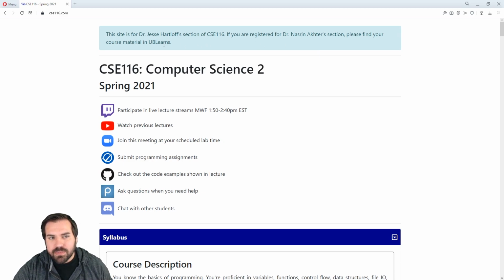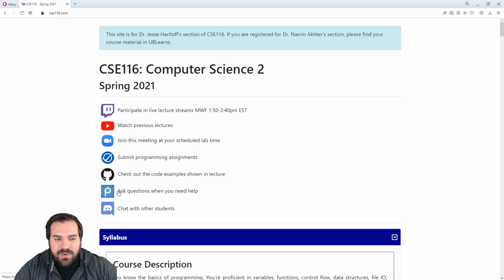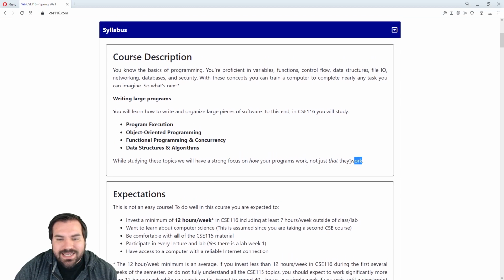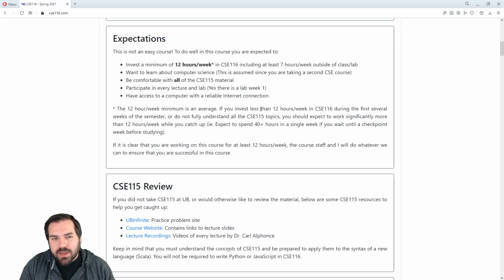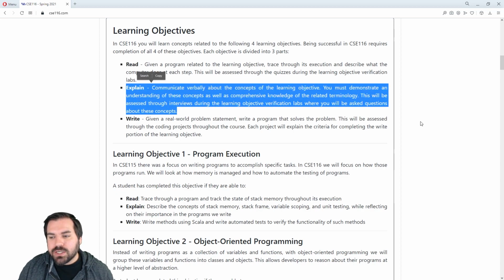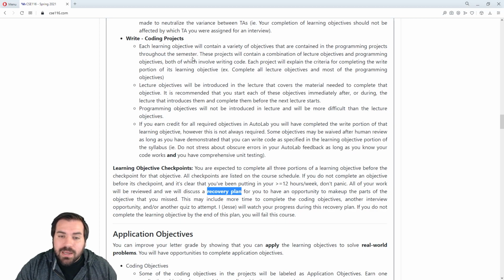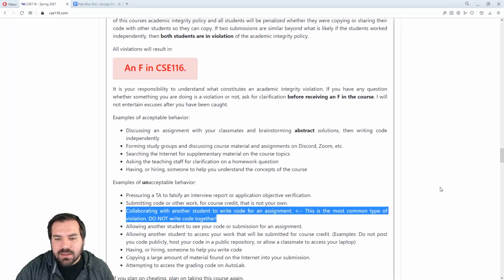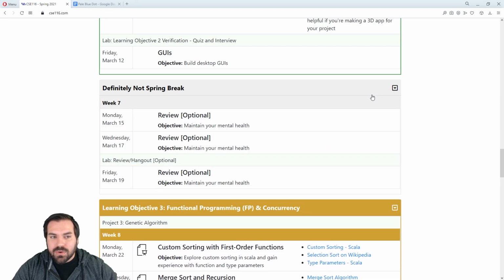[CSE 116] Lecture 1: Course Introduction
Lecture 1 of CSE 116: Computer Science 2 by Dr. Jesse Hartloff.
Topics covered: syllabus, course outline, expectations
Lecture slides: none